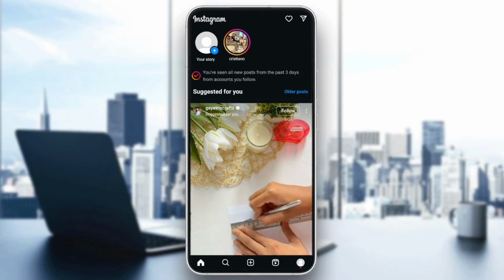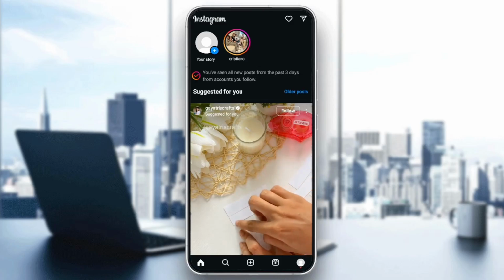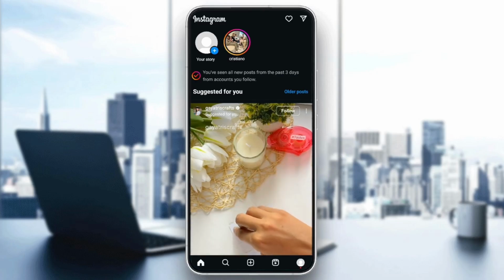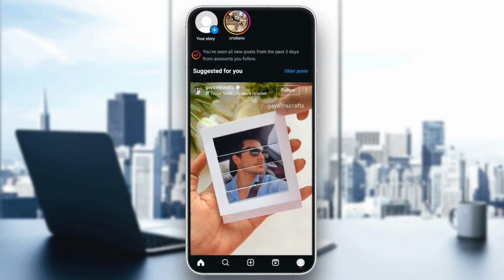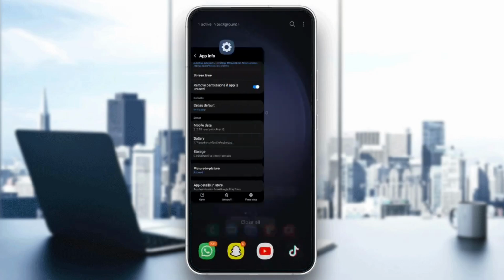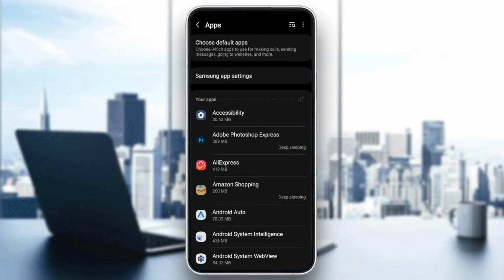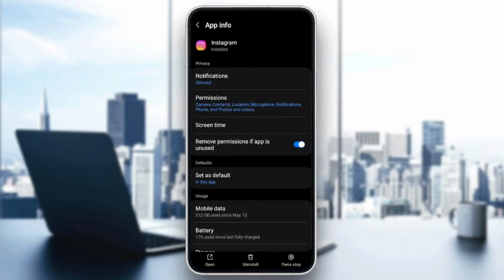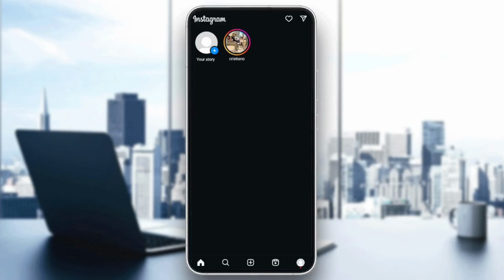How To Fix Instagram Page Isn't Available Right Now Tutorial